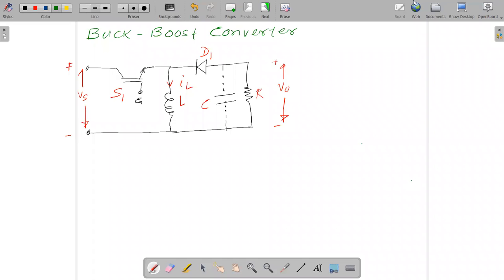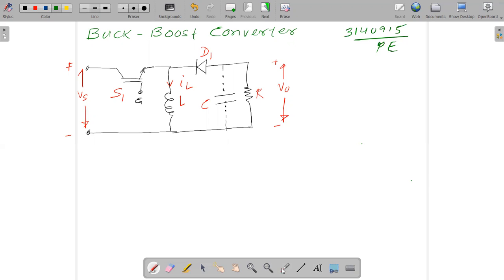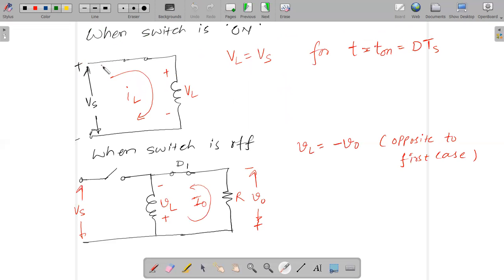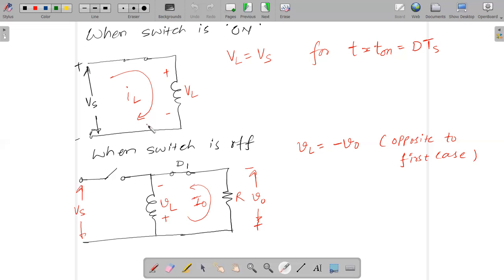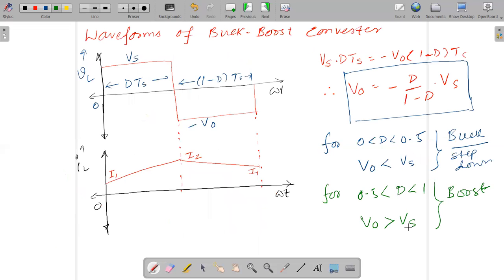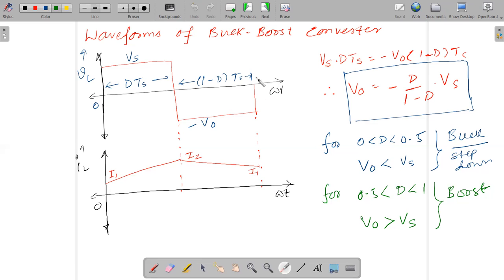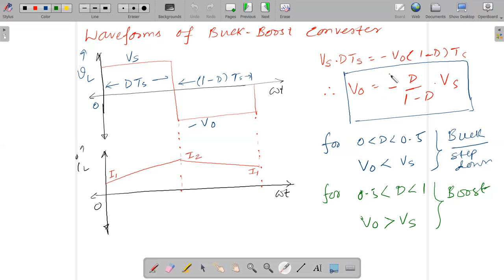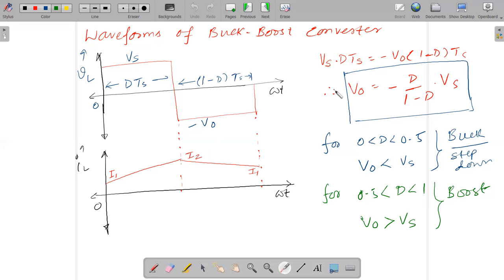GTU 3140915 Buck boost converter (Power Electronics lecture series)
This video discusses in brief the working of Buck boost converter which is a variety of dc-dc converters. It is a part of GTU 3140915 Power Electronics. It is for beginners.